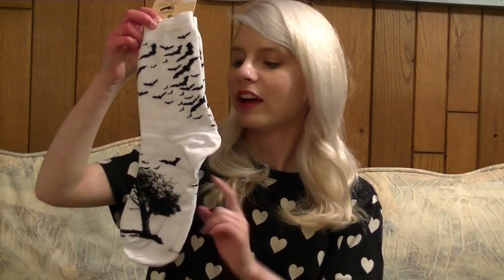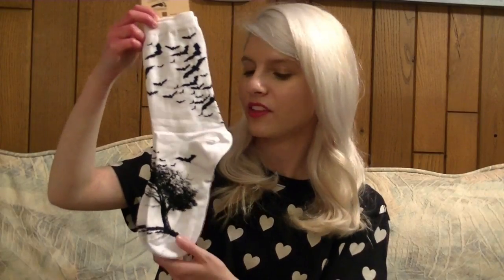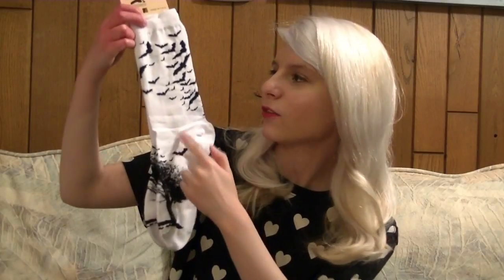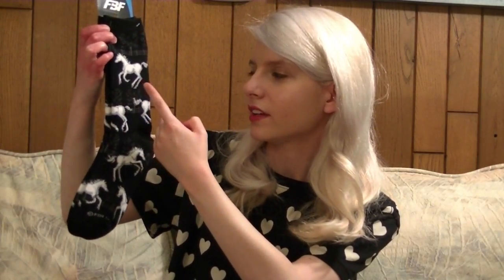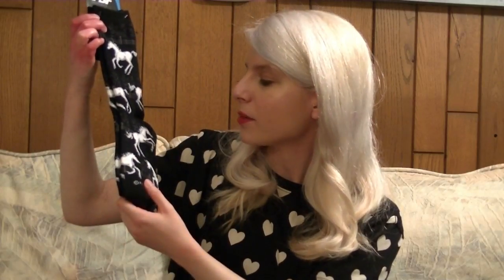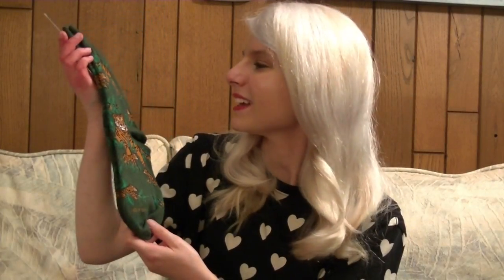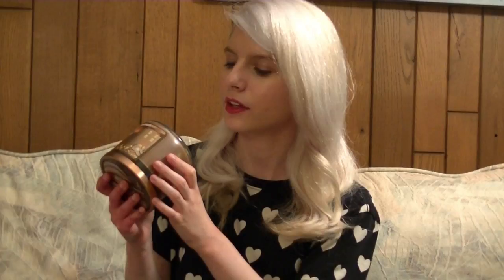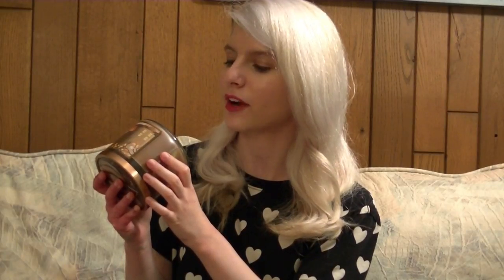FBF Sock Haul + Bath&Body Works Fall Candle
Hey, I hope you enjoyed my latest haul.  (:  As you can see, I really love socks, which is why I collect them so much.  (X  I hope you all have a wonderful upcoming Fall.